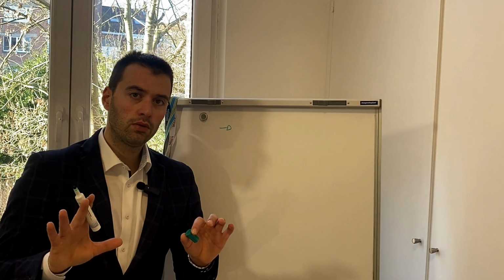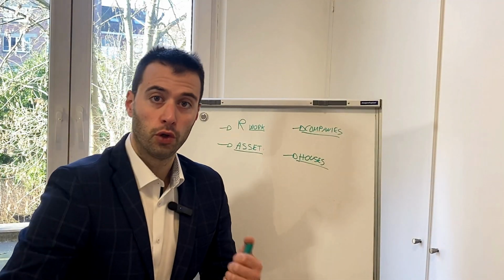You need to DO THIS Before Moving to Italy - WATCH NOW!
Do you want to know more about the Forfait Regime?